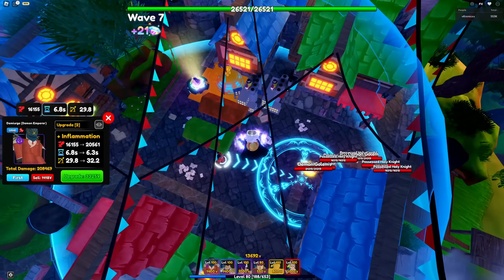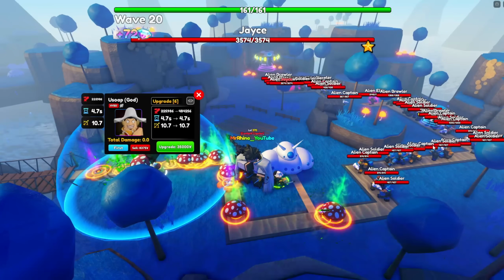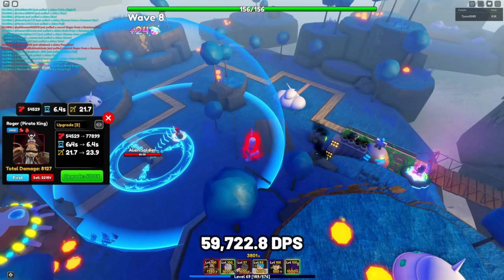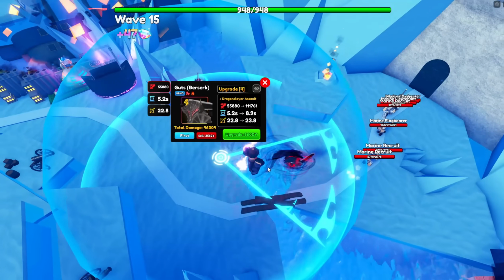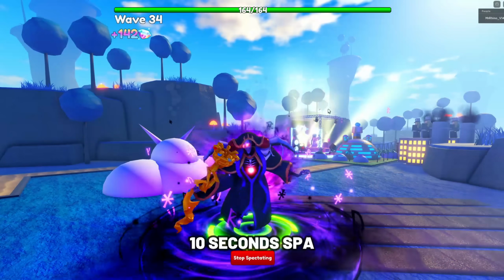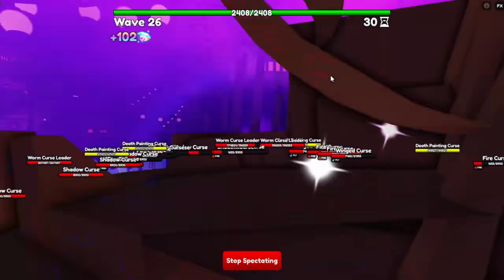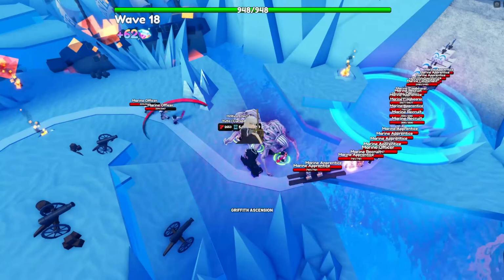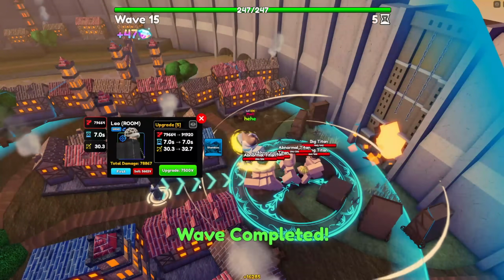Top 10 Must Have Units In Anime Adventures Update 16!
Game Title: [👾UPD 14] Anime Adventures

- New World: Virtual Dungeon!
  - Kiroto and his friends are trapped in a VR game, due to the actions of Heathcliff, the game's creator! Help Kiroto and his friends navigate dangerous levels and defeat bosses to fight your way to Heathcliff, and challenge him and save the game once and for all!

- New Raid: Hero City - The Hero Slayer!
  - Stain has appeared in Hero City and is on a relentless hunt to eradicate heroes he deems unworthy! Put an end to his terror and claim an exclusive reward for your victory!
  - Complete enough raids for a guaranteed unit!
  - Beat new raid quests to earn extra rewards!

- Damage Affinities Revamped!
  - Most units now have an affinity towards a certain element!
  - Added new affinity type and revamped Lightning/Ice!
  - Some affinities now have an advantage in the new legend stages!
  - Filter added to inventory UI to easily find a unit with the right damage affinities!

- Status effects UI added!
  - New UI added to show buff amounts on units!
  - Debuff immunity cooldowns are now visible on enemies!

- New Evolve Quests!
- Level requirement for unit slots reduced!

- New Leaderboard unit!
- New Infinity Castle season and season rewards!
- New Tournament unit!

- New Daily Missions added!
  - Navi has more missions that can be completed to help you evolve units!

- In-game UI improvements!
- New Emotes!
- More units have become tradable!
- New Event Quests!
- New enemy types and mechanics!
- Balance changes + bug fixes!

- Units that are now tradable:
  - Merlyn and Merlyn (Infinity)
  - Piccoru (Fusion) and Piccoru (Nameless)
  - Oshy and Oshy (Idol)
  - Ipo
  - Roshy
  - Temori

- Non-limited version of Oshy added to Special Banner (no cosmetic and different shiny, untradable)